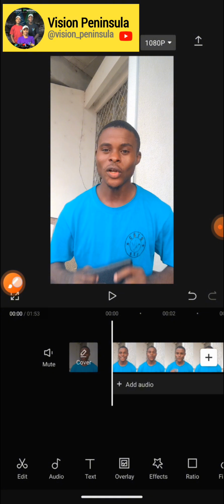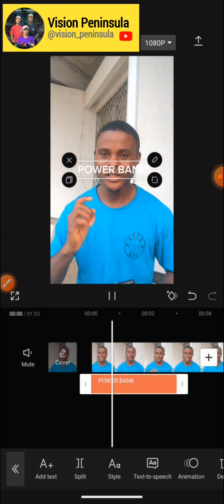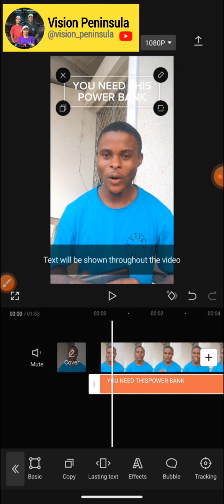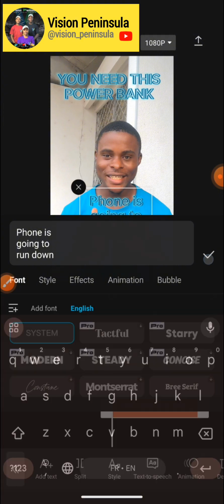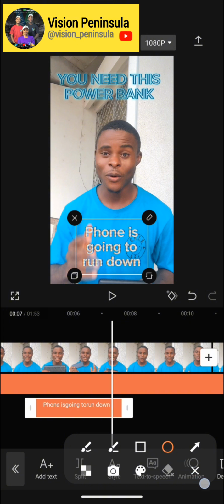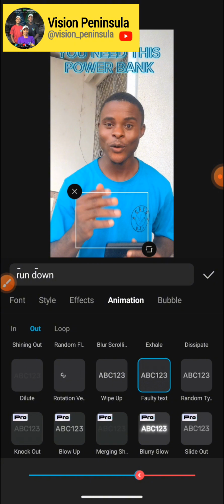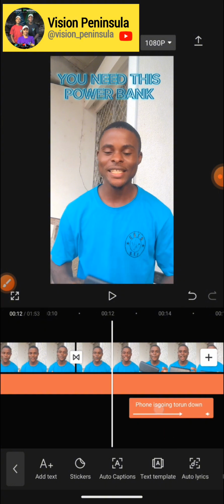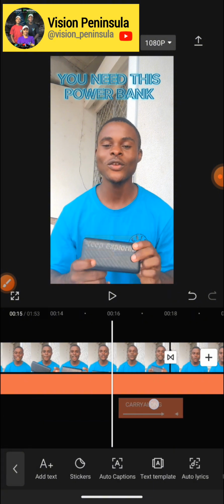04 Applying Basic Text and Titles - CapCut Video Editing Tutorial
APPLYING BASIC TEXT AND TITLES

Text overlays can make your videos more engaging! In this tutorial, I’ll show you how to insert text, customize fonts and colors, and animate titles in CapCut. Perfect for YouTube videos, TikToks, and Instagram Reels!